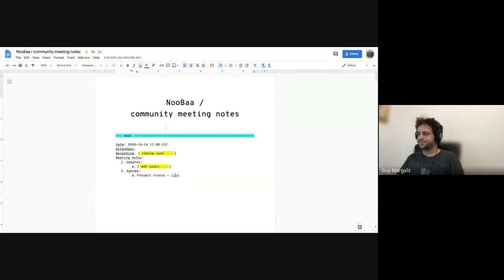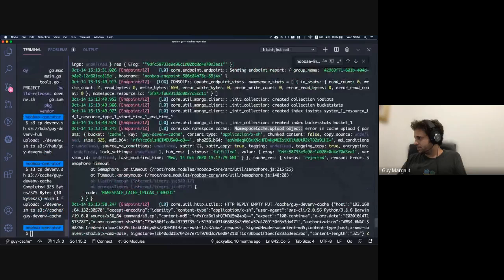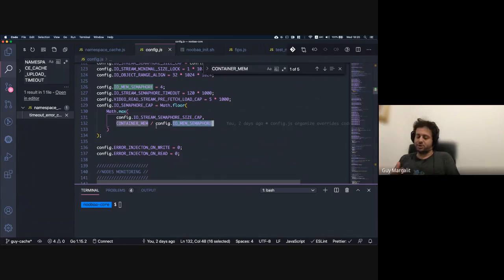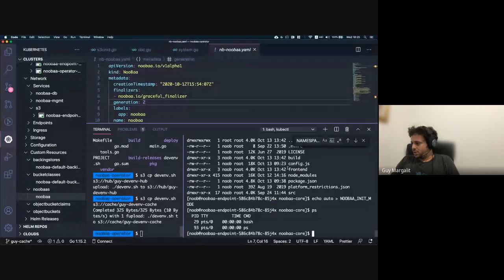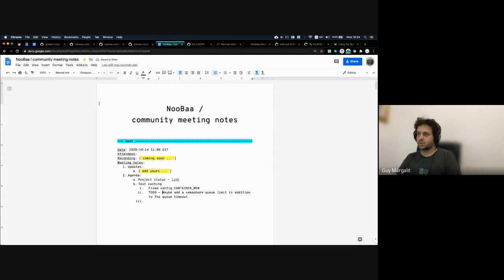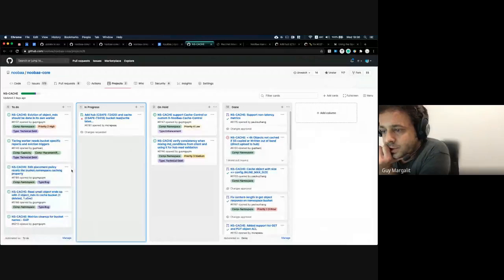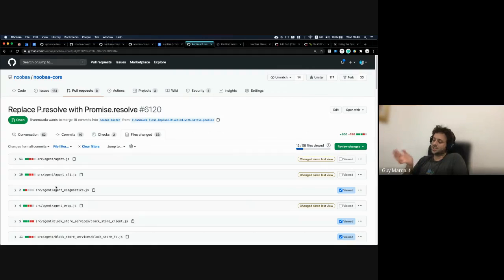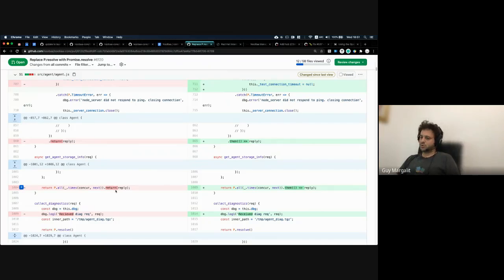NooBaa - community weekly 2020-10-14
Chapters:
0:00 Updates

NooBaa community:
* Slack: